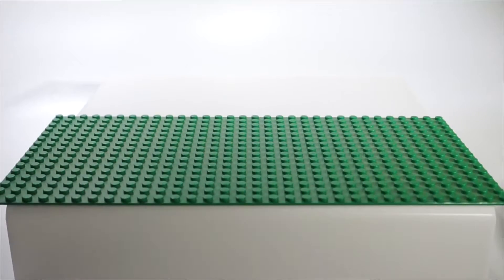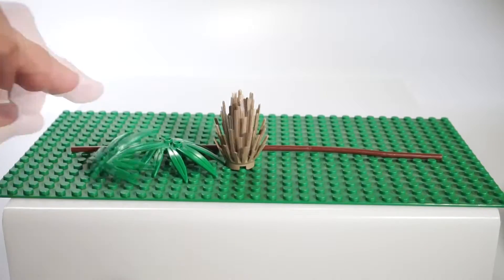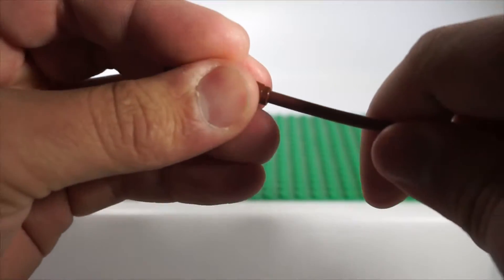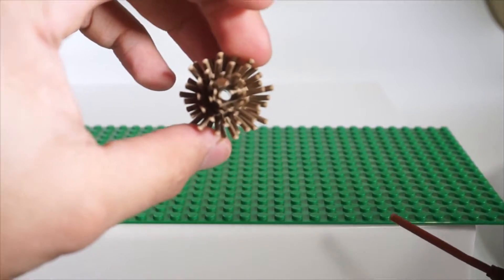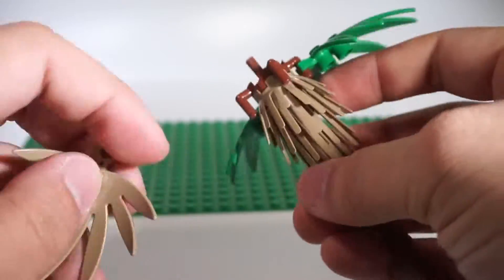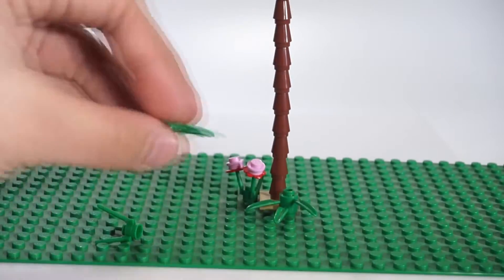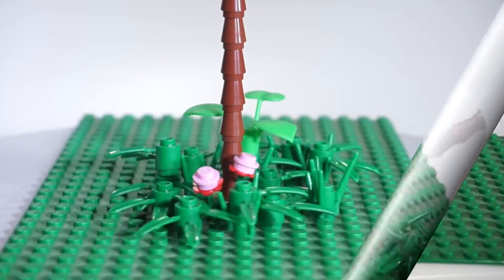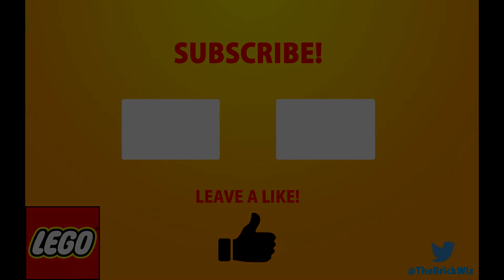Prep'n For Scarif | Palm Trees!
Today, we explore what I think I will end up doing in regards to the palm trees/environment.
Wanna buy this set? Use this link and search the set name or number!